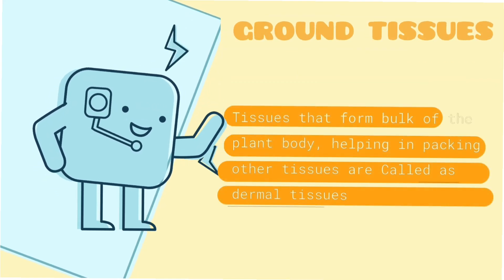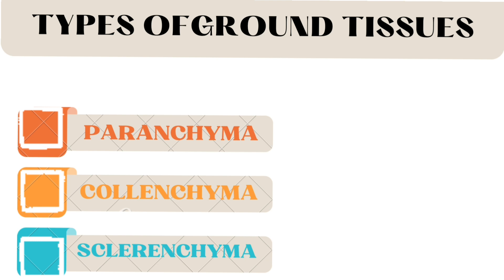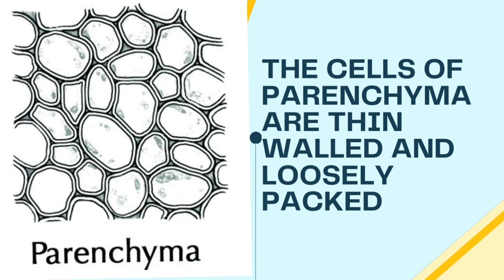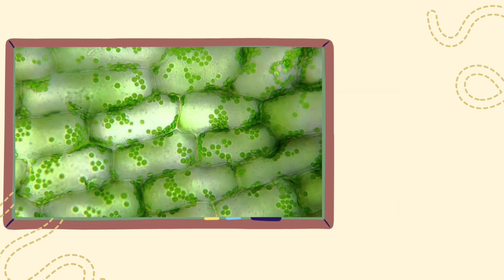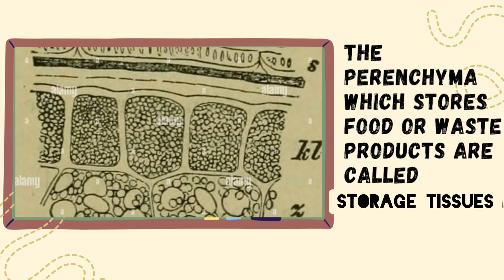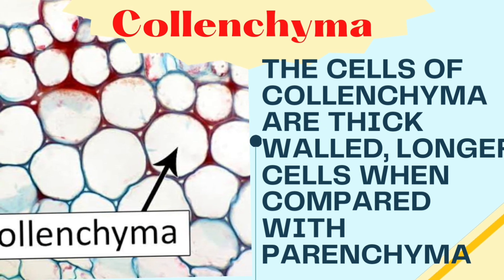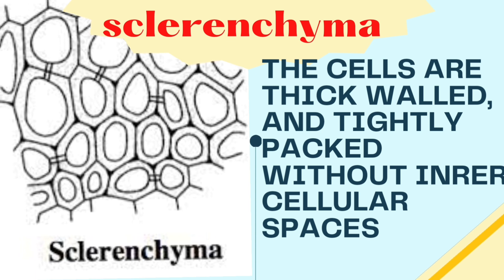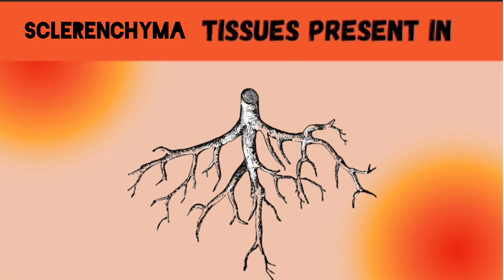9th class Biology chapter 2 || Plant Tissues Explanation In telugu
9th class Biology chapter 2 || Plant Tissues Explanation In telugu

part 4

(IWHAT ARE GROUND TISSUES)

Topics Covered

What Are Ground Tissues
How Many Types Of Ground Tissues Are there
What are parenchyma
What are clerenchyma
what are sclerenchyma
what are aeronchyna
what are chlorenchyma
what are storage Tissues
how are the cells in parenchyma
how are the cells in clerenchyma
how are the cells in sclerenchyma
how are the cells in aeronchyma
how are the cells in chlorenchyma
how are the cells in storage tissue
where do parenchyna present
where do clerenchyma present
where do sclerenchyna present
where do aeronchyna present
where do chlorenchyna present
where do storage Tissues Present
Where Ground Tissues Present

Hey guys. !!

This is benime academy.
So, The only purpose I Created This Channel Is To Give Good Quality Content To The Audiance.

So, Depending On Notes Questions Is isn't Better To Learn.
Because, Learning Never Exhausts The Mind.

I will upload biology, physics, mathematics, social, and english grammer in this channel